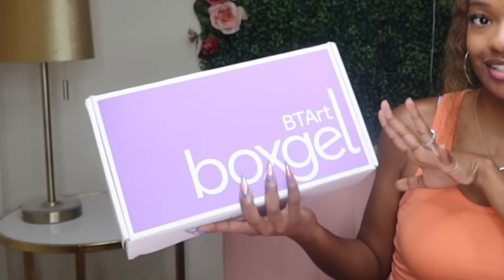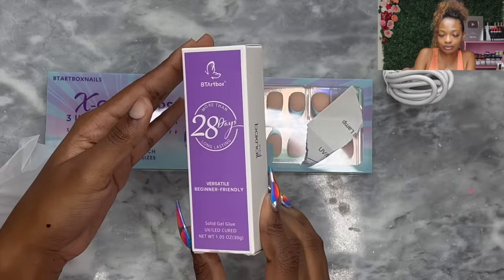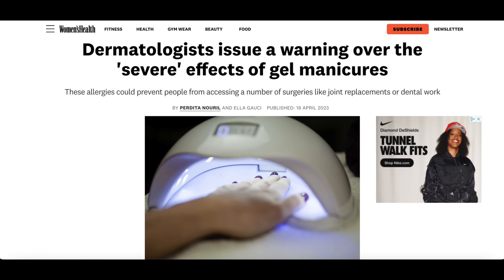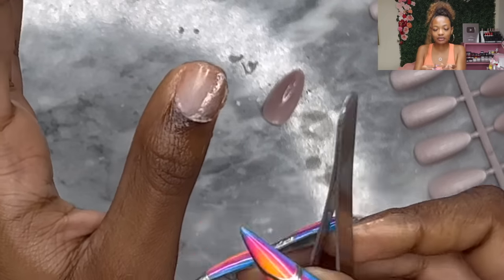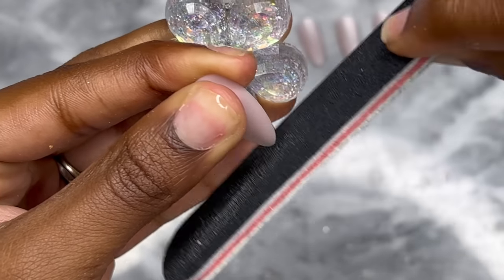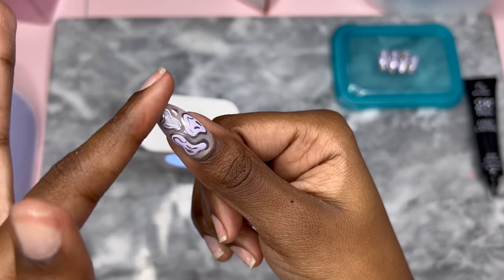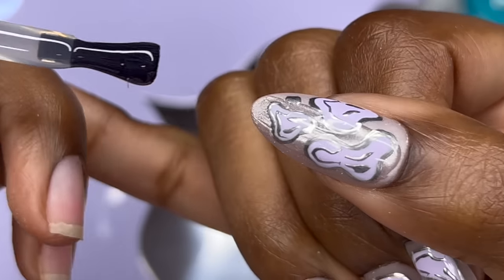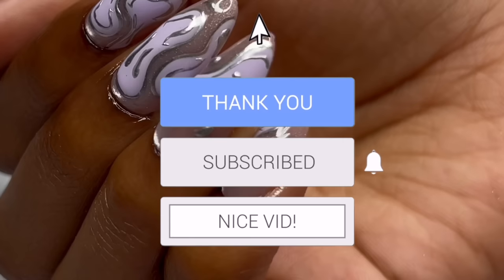Testing BtArtbox 3 in 1 Soft Gel Nail Kit !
In this video I will be trying a soft gel kit by BtArtbox! I love that I got a chance to test the mini UV/LED lamp to see if it cures through the colored nail tip.

Since this kit was gifted I don’t have the links to these specific kits but here are some soft gel kits from the BtArtbox site that are similar: